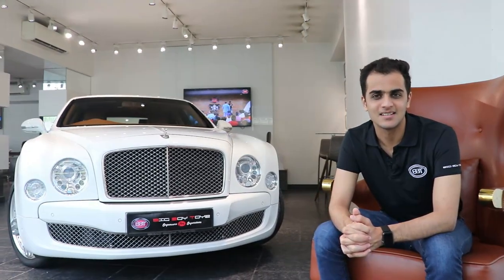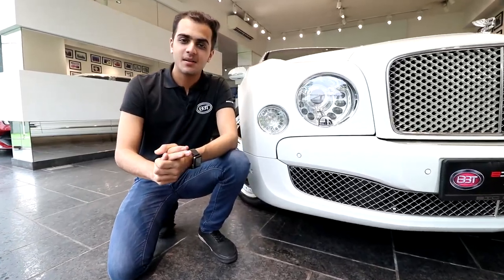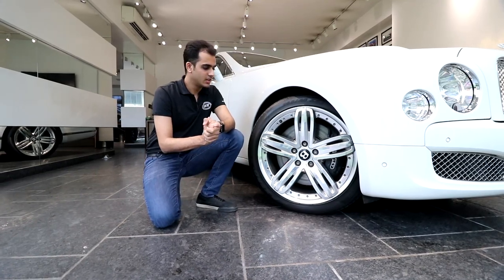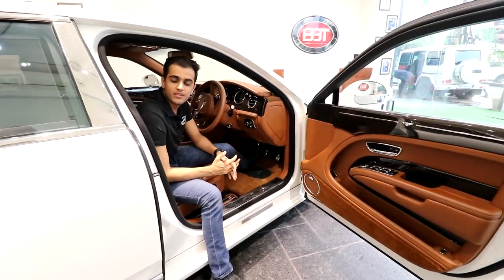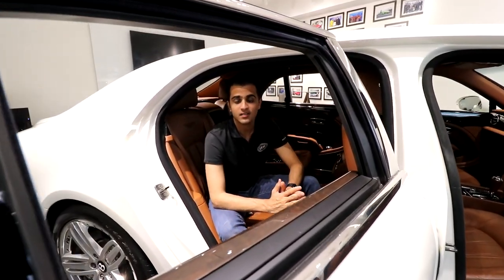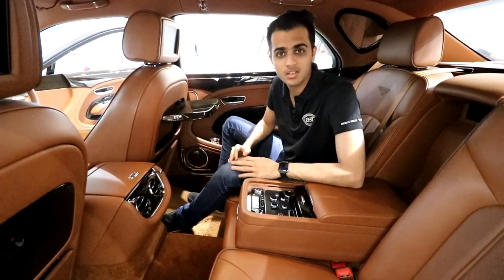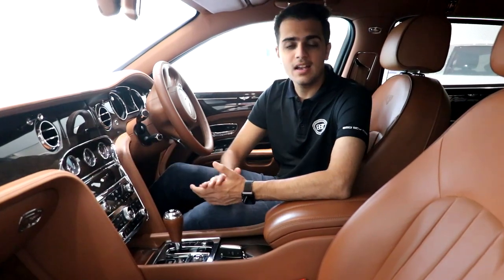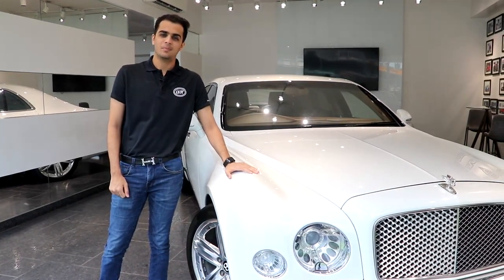Bentley Mulsanne - A Rolls Royce Phantom Competitor?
Bentley Mulsanne is a flagship luxury sedan from the house of Bentley. It is powered by a 6.75-Litre Twin-Turbocharged V8 engine which produces colossal 1020Nm of torque which accelerate this rear-wheel driven car from 0-100kmph in 5.9sec and weighs well-over 2.4 tonnes. Let's see this luxury car in detail. Please share your comments and feedback in the comment section down below.